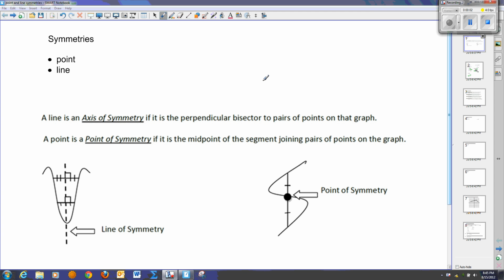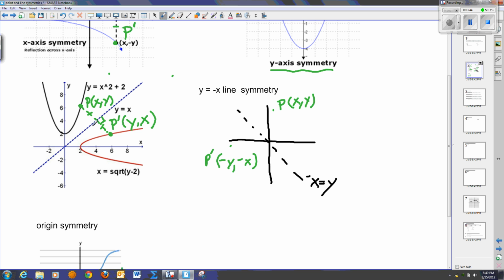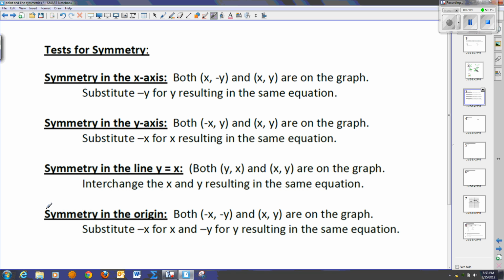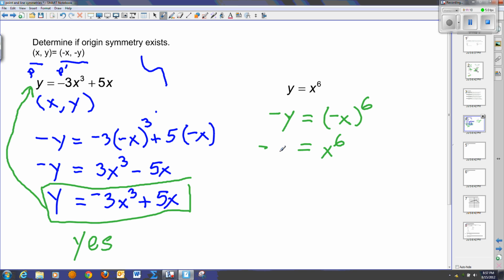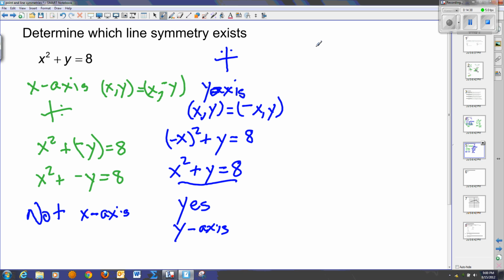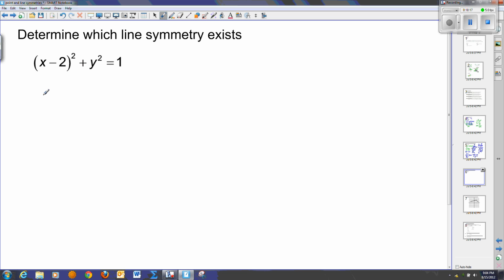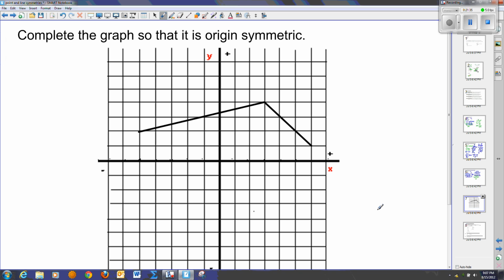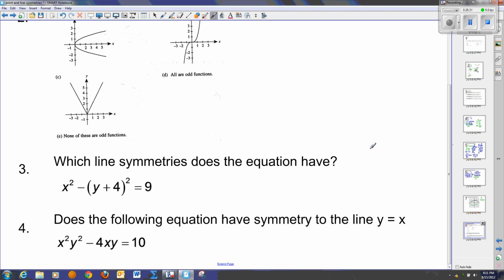point and line symmetry